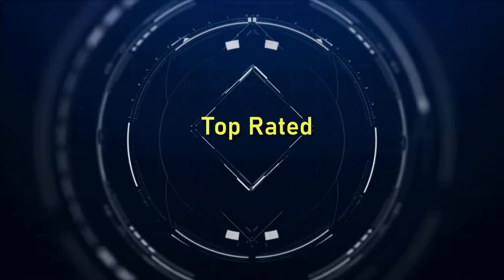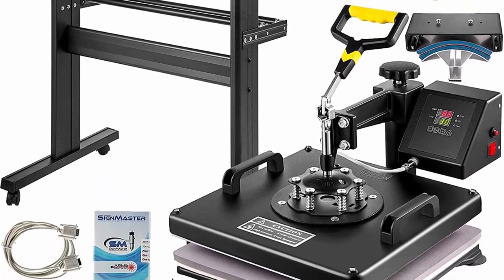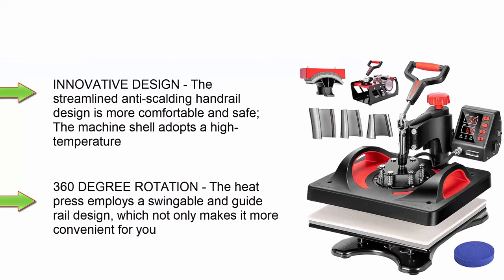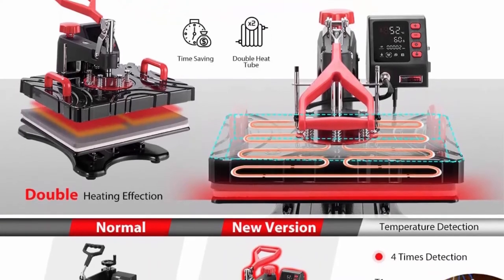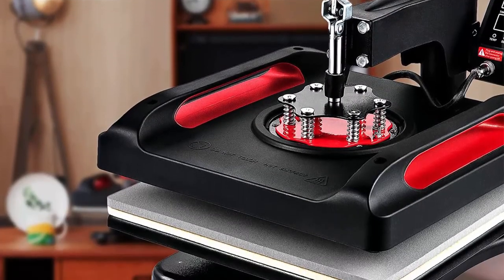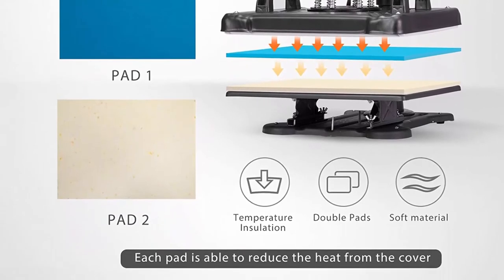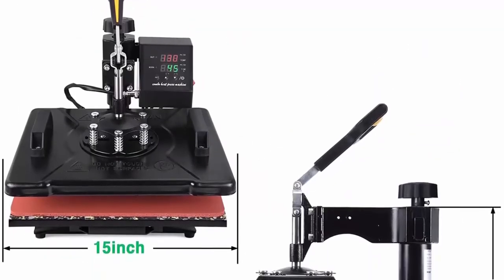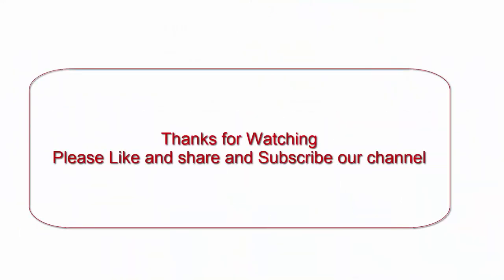10 Best Heat Press Machine Of 2022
10 Best Heat Press Machine;
Top 1:CREWORKS Auto Open Heat Press Machine

Top 2:VEVOR Heat Press Machine 15x15 inch 6 in 1 T-Shirt Heat Press and Vinyl Cutter 34 inch Plotter Machine 870mm PC Only Paper Feed Vinyl Cutter Plotter

Top 3:ePhotoInc New 16 x 24 Digital Clamshell Heat Press T-Shirt Sublimation Transfer Heat Press Machine Z1624

Top 4:VIVOHOME Upgraded 8 in 1 Combo Multifunctional Swing Away Clamshell Printing Sublimation Heat Press Transfer Machine for T-Shirt Hat Cap Mug Plate 15 x 12 Inch ETL Listed Red and Black

Top 5:VIVOHOME Upgraded 6 in 1 Combo Multifunctional Swing Away Clamshell Printing Sublimation Heat Press Transfer Machine for T-Shirt Hat Cap Mug Plate 15 x 12 Inch ETL Listed

Top 6:VEVOR Pro Heat Press Machine, 15 x 15 Inches, Fast Heating, 5 in 1 Combo 360 Swing Away Digital Sublimation T-Shirt Vinyl Transfer Printer with Anti-Scald Surface, Hat, Mug, Plate, ETL Listed, Black

Top 7:VIVOHOME 5 in 1 Combo Multifunctional Swing Away Clamshell Printing Sublimation Heat Press Transfer Machine for T-Shirt Hat Cap Mug Plate 12 x 15 Inch Blue and Black

Top 8: F2C Pro 5 in 1 Combo Heat Press Machine T-Shirt Hat Cap Mug Plate Digital Transfer Sublimation Machine New Black (5 in 1 Swing Away)

Top 9:Slendor 5 in 1 Heat Press Machine 12x15 inch 360-Degree Swing Away Digital T Shirt Pressing Machine Multifunction Heat Transfer Sublimation Combo for T Shirts Mugs Hat Plate Cap

Top 10:VEVOR 11 in 1 Heat Press, 15X12 Inch Multifunctional Clamshell Printer, 800W Digital Dual-Tube Heat Press